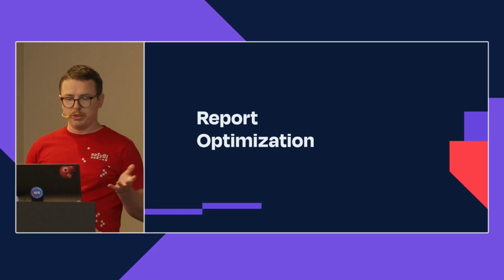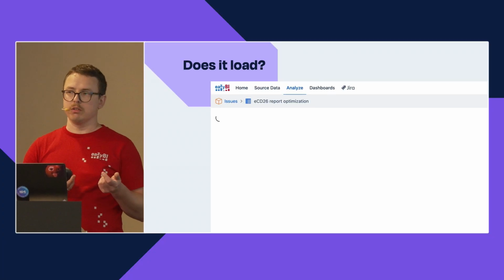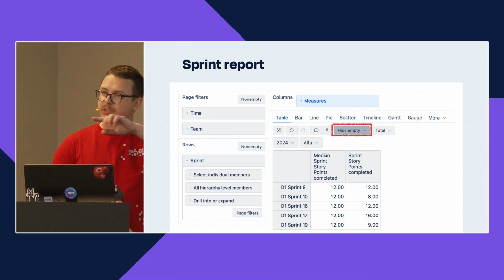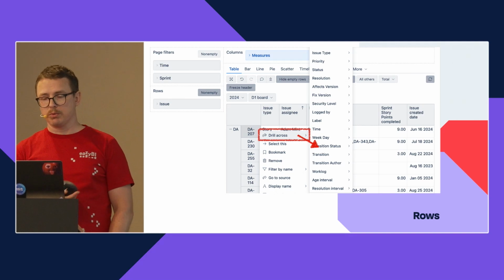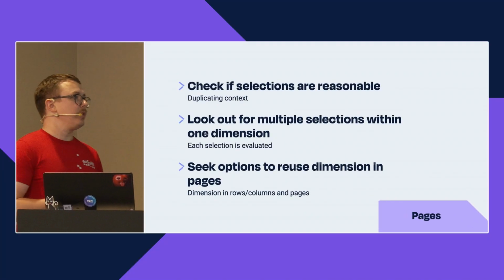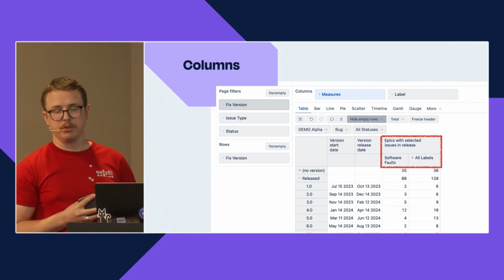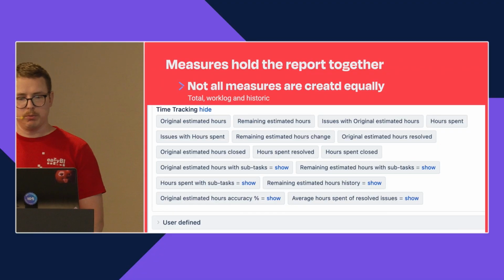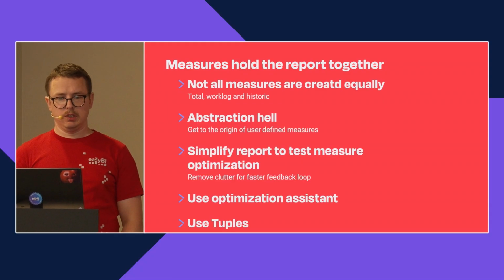14. Report Optimization by Roberts Cacus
Report optimization is hard. But it does not have to be. Get some pointers on why, when, and how to optimize your reports and when to throw in the towel.